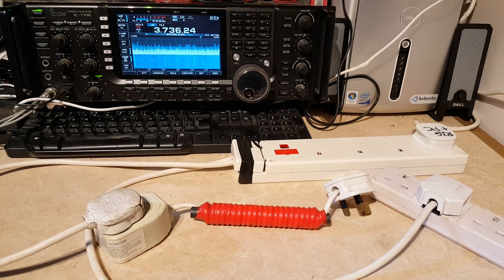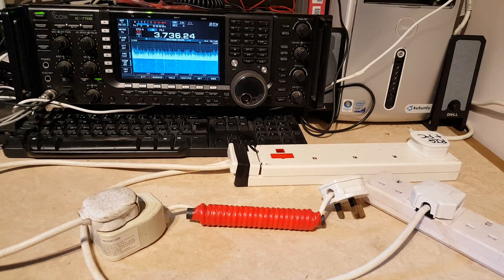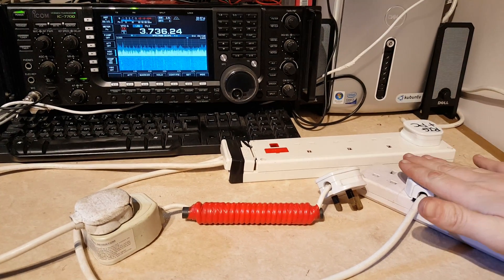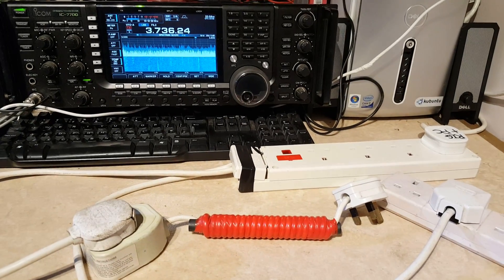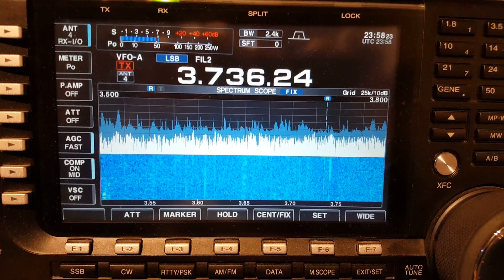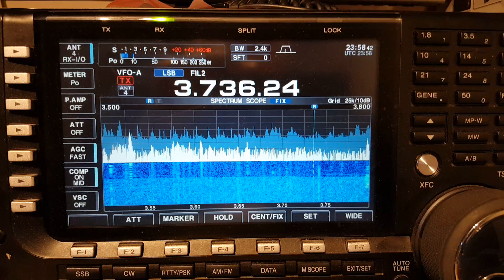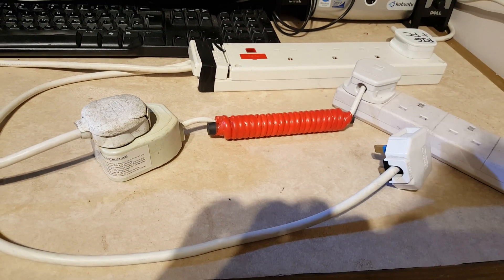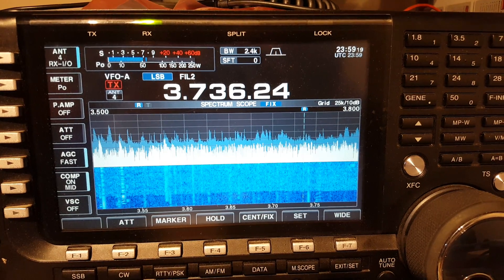EMC & Shack Noise: Filtering the mains supply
Showing the affect of filtering the mains supply to a radio, and specifically, how the mains earth carries a lot of interference. Adding a simple choke can make a huge difference to conducted noise.

For those asking, the ferrite rod I am using in this video is a simple ferrite rod antenna. However, significant further improvement is to be found using 31-mix ferrites. Fair-Rite 31-mix clamp on core (part number 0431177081) is my recommendation. Mouser and Digikey have these at the cheapest price; RS price is middling, and Farnell are most expensive.

Filtering the mains is perfectly acceptable and safe. However, this demonstration presented here is dangerous, as the unplugged socket is live. Do not try this at home without understanding the risks.